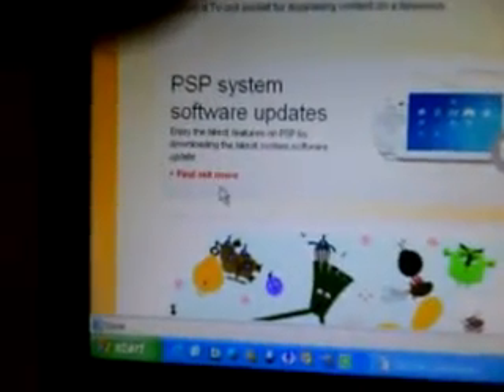HOW TO UPDATE PSP SLIM AND FAT TO FIRMWARE 5.02